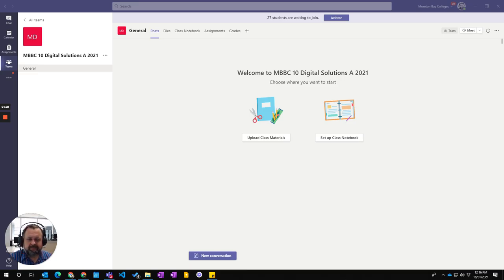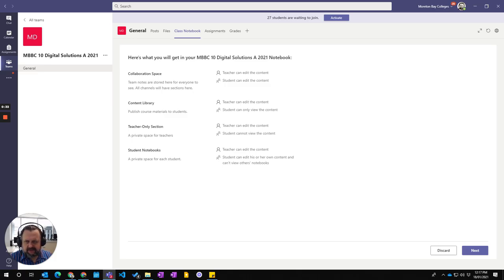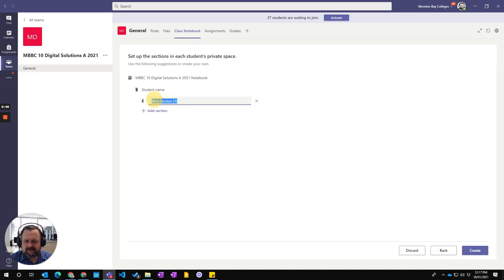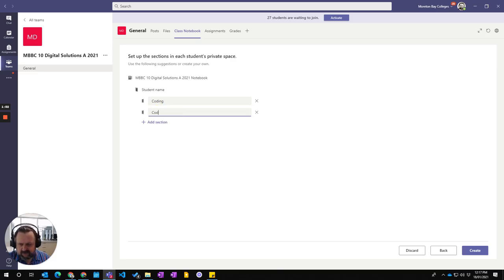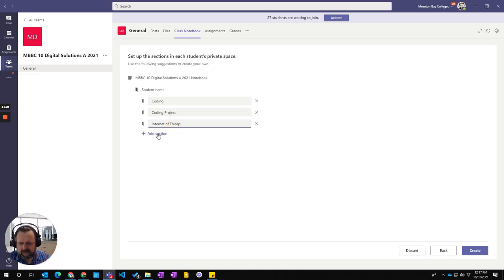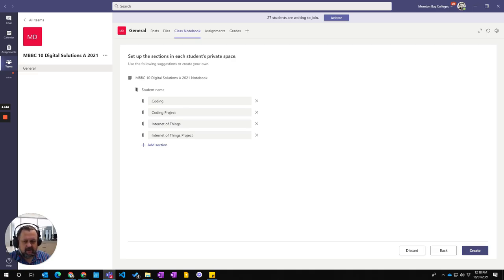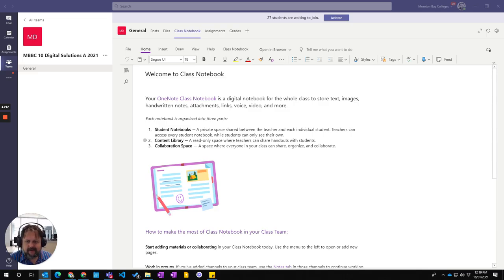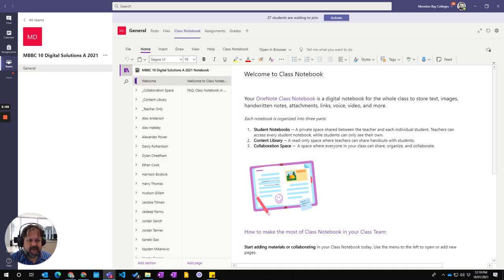Microsoft Team: Create Blank Class Notebook